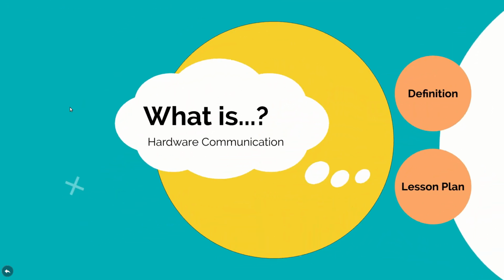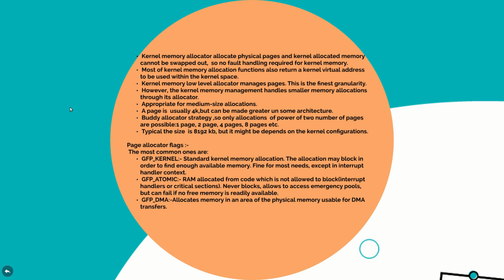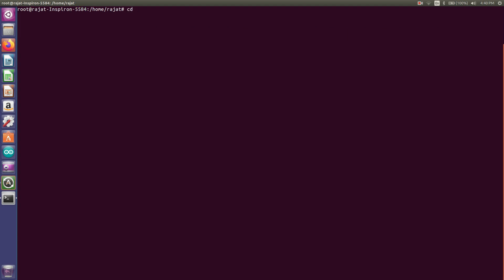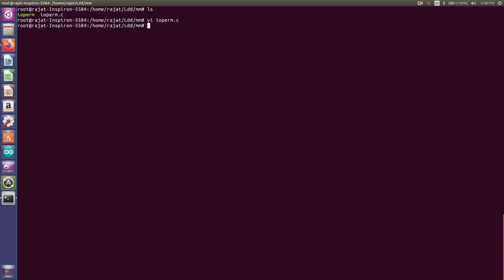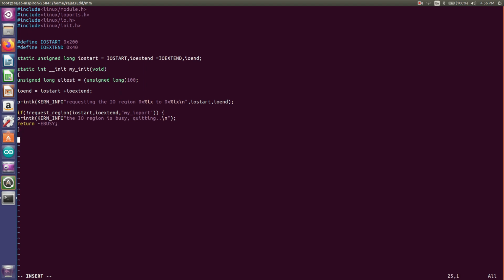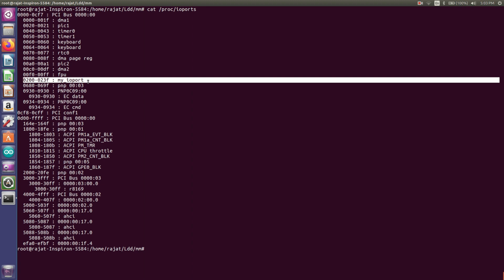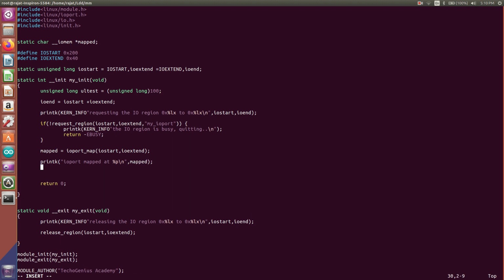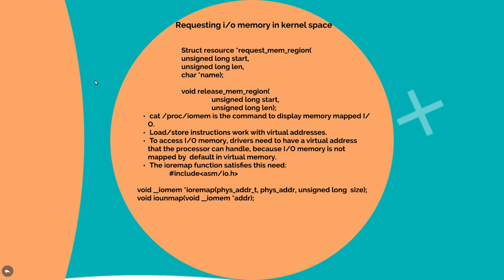Linux Device Driver (Part 8) | Linux Device Driver Tutorial series | Port I/O vs Memory Mapped I/O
This video will explain you the handling of memory management in linux device driver.